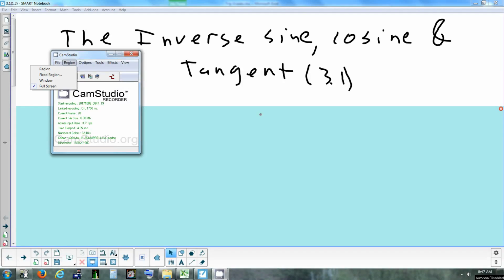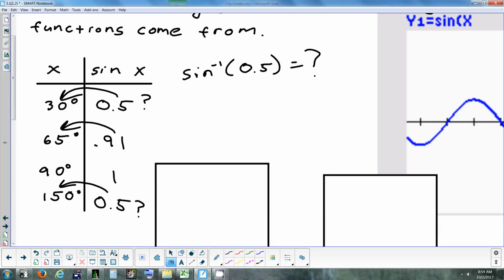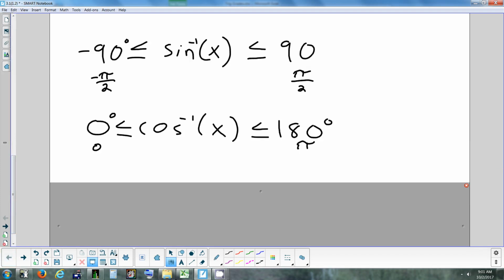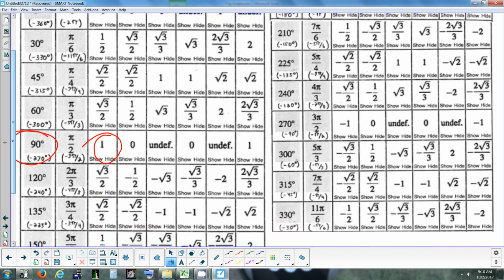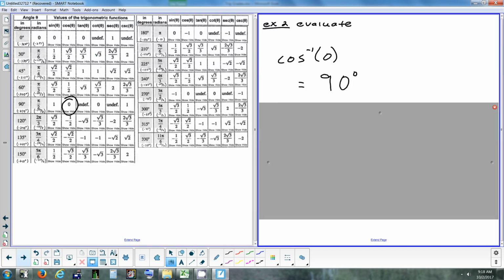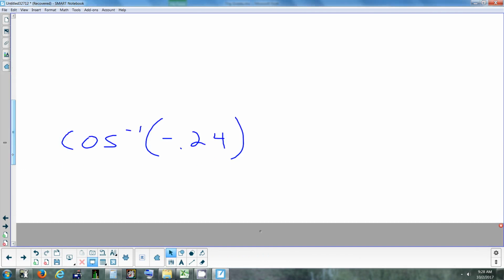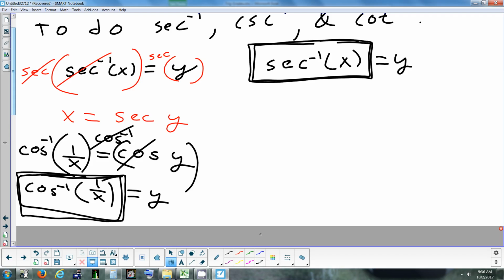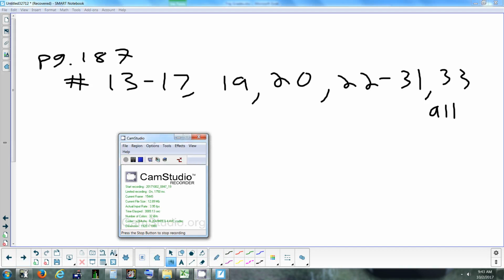3.1(1) Inverse Trigonometry 10-2-17